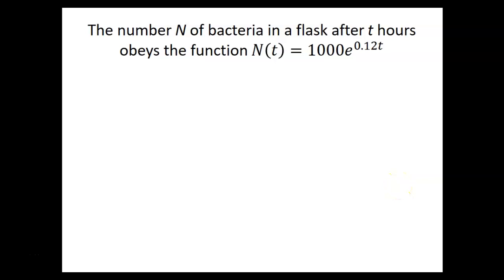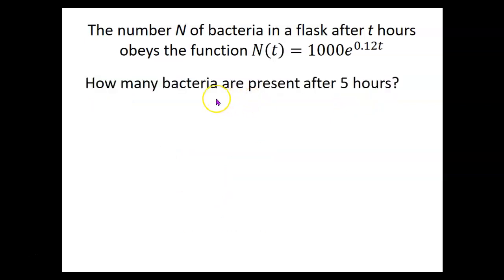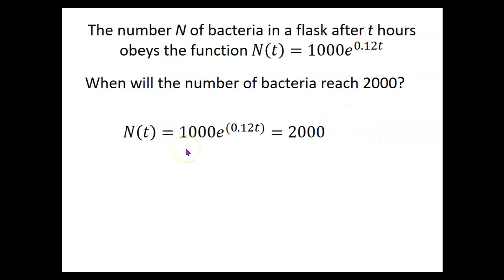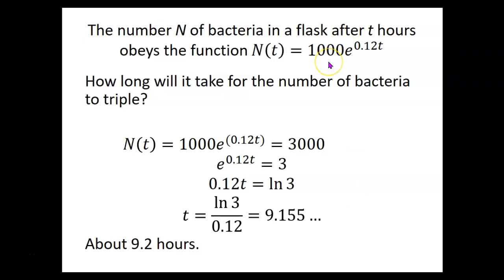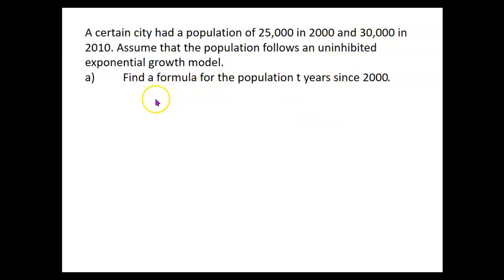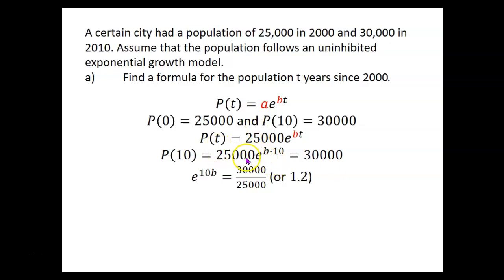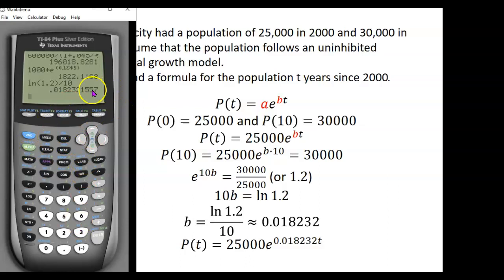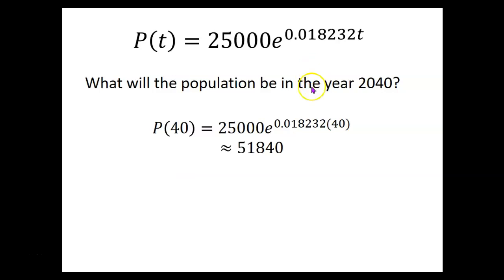5.5 Exponential Models part 3